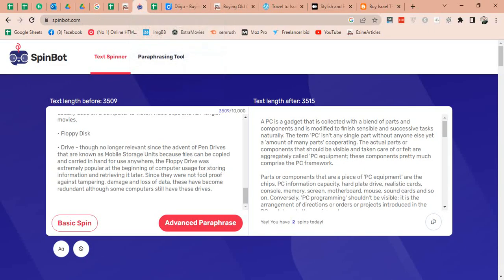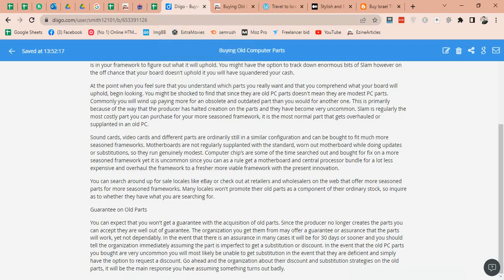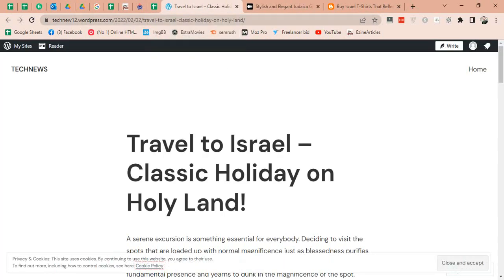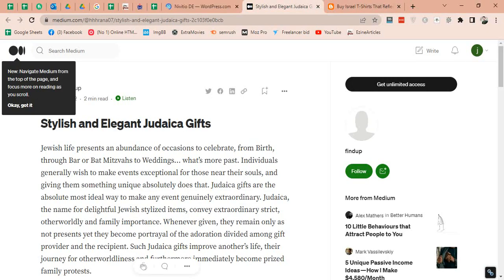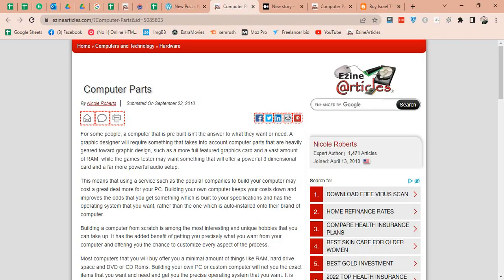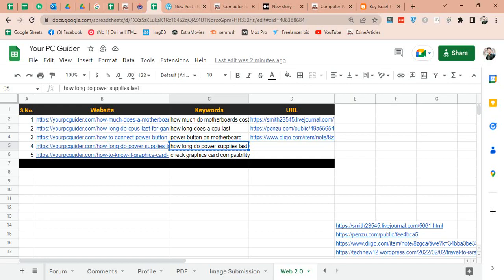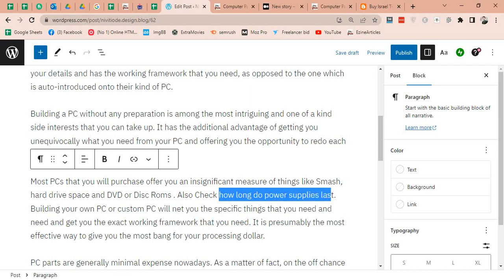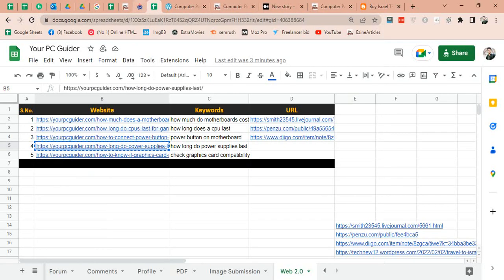Creating Web 2.0 links manually | Seo tutorial for beginners | SEO Backlinks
I am making web 2.0 backlinks in this video.
Seo tutorial for beginners. SEO Backlinks